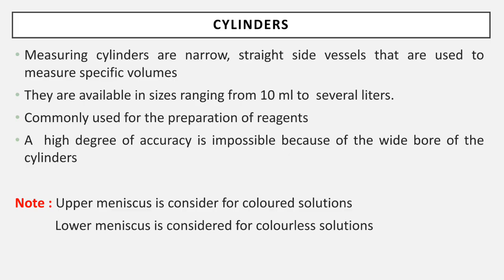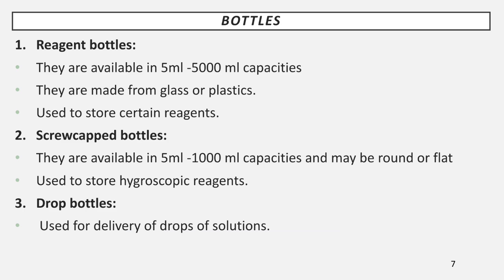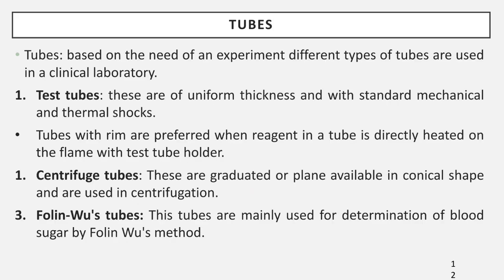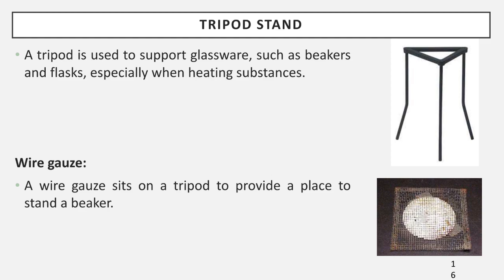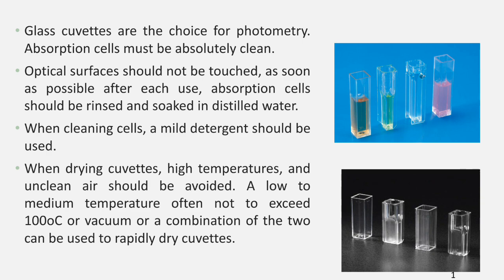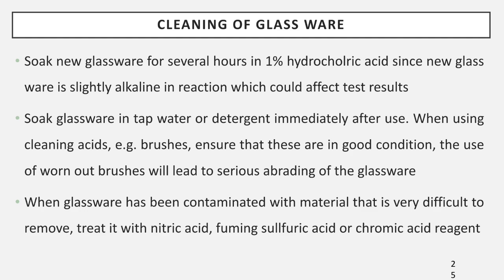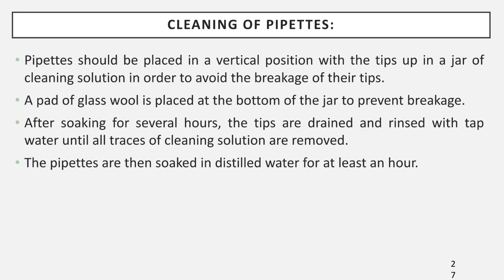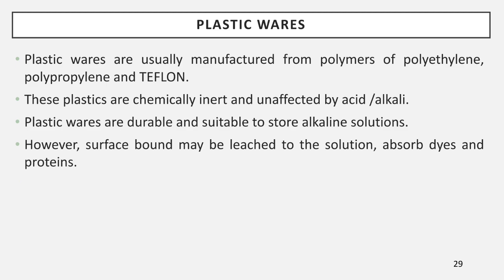6 7 20 2nd DMLT laboratory apparatus and maintenance of lab glassware